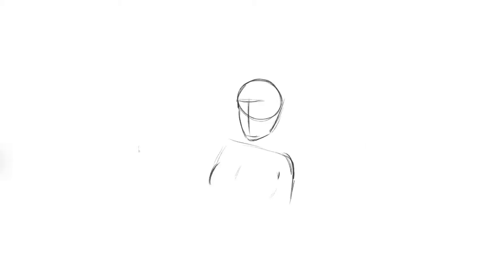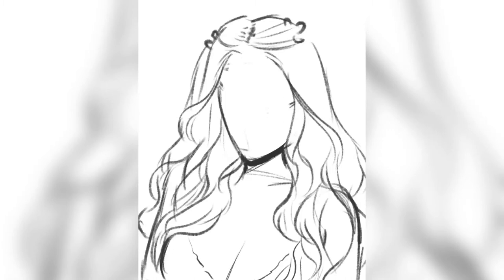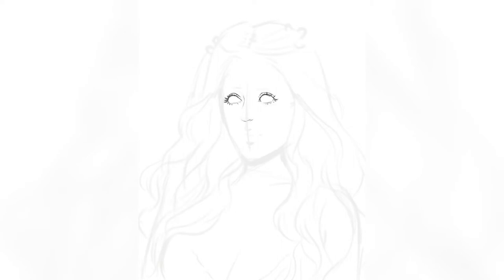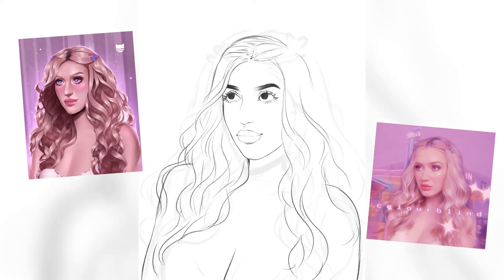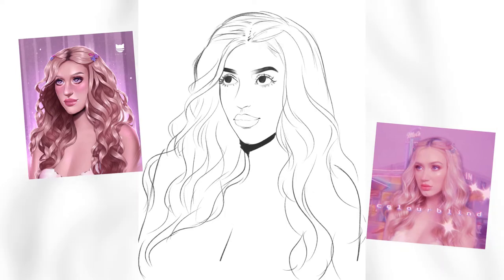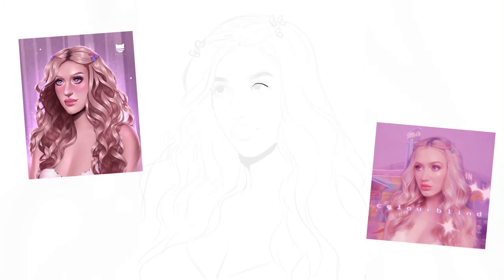PEACH FANART 🍑 | Procreate Time Lapse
Fanart of the beautiful and hilarious Peach! I cannot get over her humour and her music. (This is no joke, I listen to her 2 songs on repeat and Green hates me lol). Be sure to check her out on her socials below!

I know it will be small starting but I thought it was time to start sharing more of my process with you guys, and hopefully start reaching my ultimate goal of being a full time artist! Will open some STICKER & PRINT tiers once we hit 50 patrons!

Early access to my art
WIP’s, sketches & step-by-steps
Phone Wallpapers
Shop Updates
Early access to shop sales
Colouring Pages
Monthly In-Depth Video Tutorials
Exclusive Process Videos

This took approximately 5 hours in procreate using my iPad Pro and Apple Pencil.

STORES